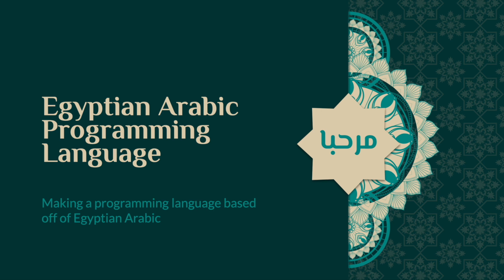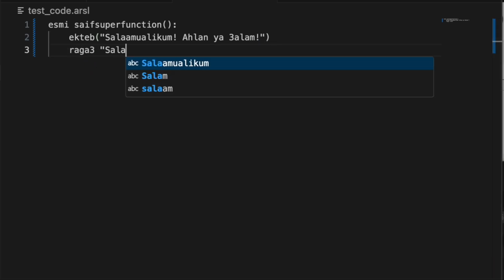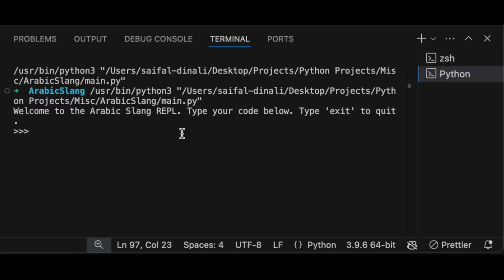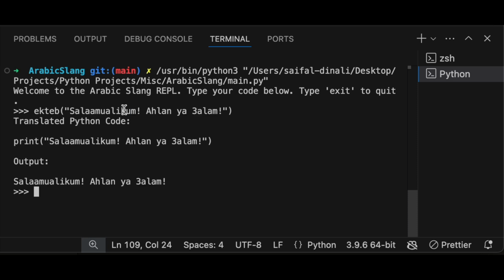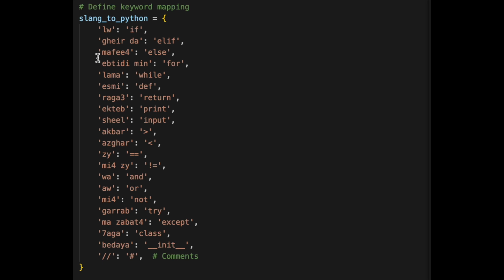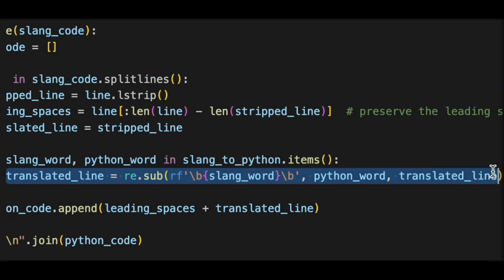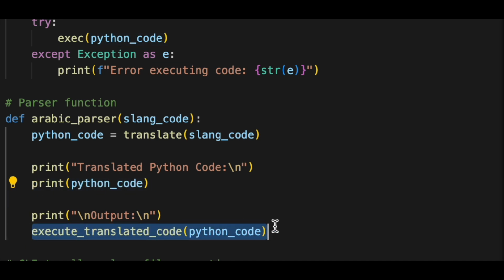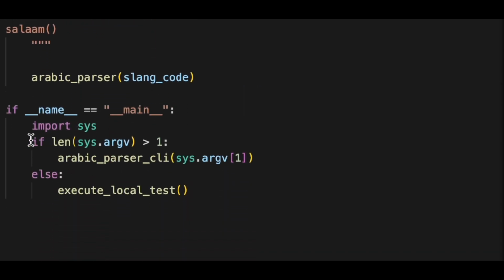I made an Egyptian Arabic Programming Language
I made a programming language based on my Egyptian Arabic dialect in Python! I hope you enjoy this project and find it interesting.